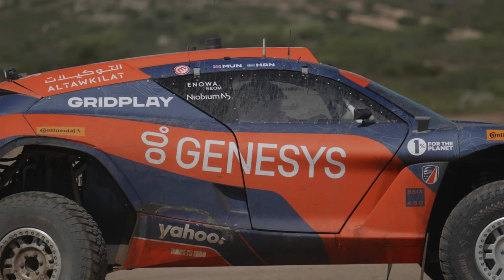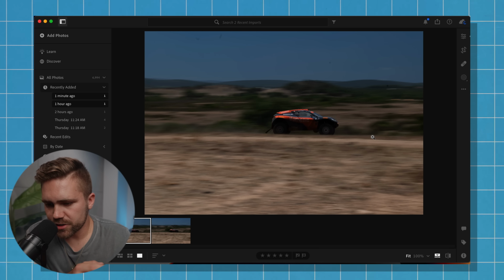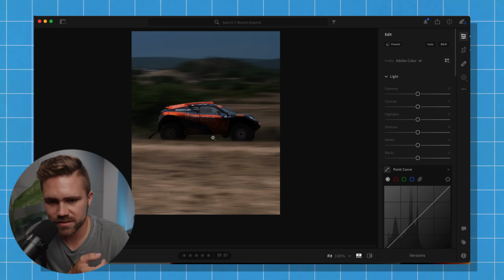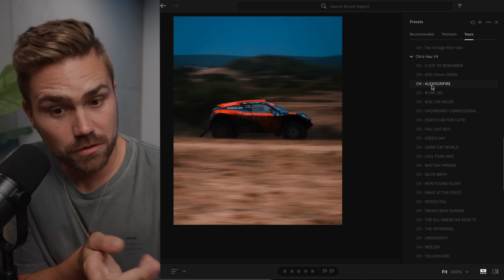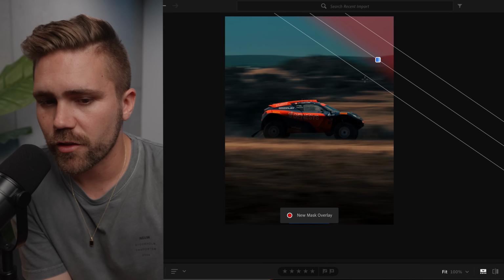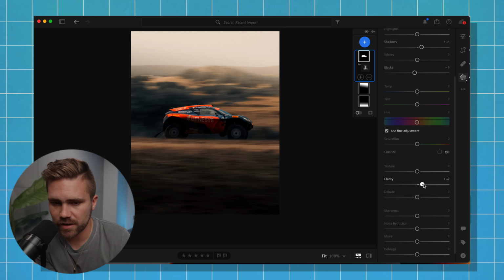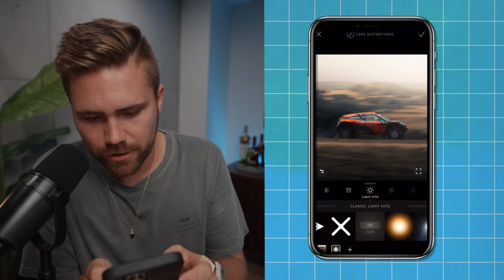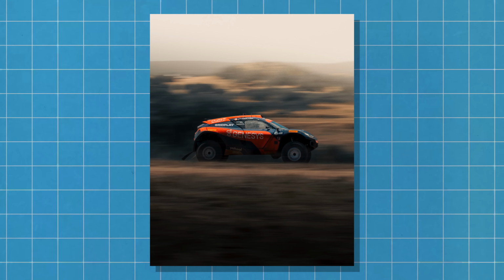3 Lightroom Secrets Revealed! 🤯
V4 PRESETS
PRESET BUNDLE

🎬 THIS VIDEO WAS COLORED USING MY “PUNCHY VIBES” LUT